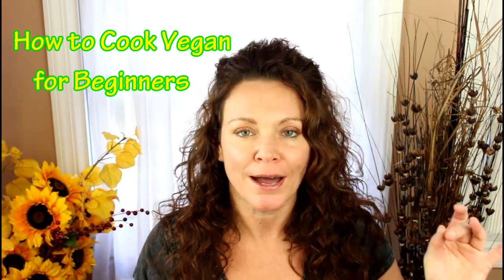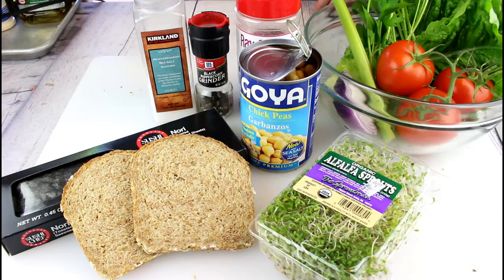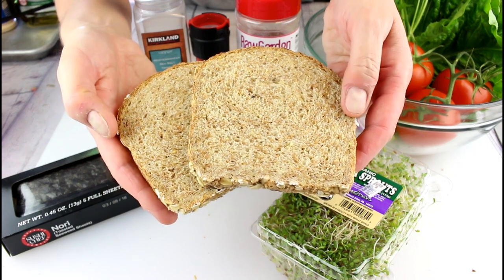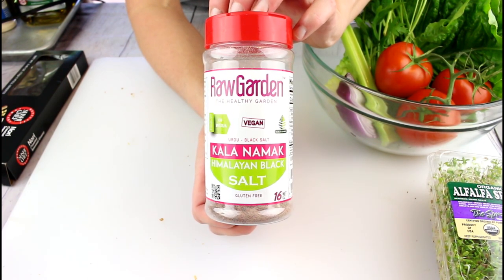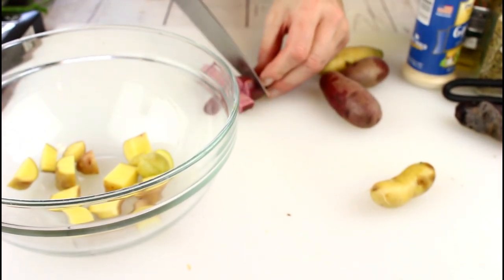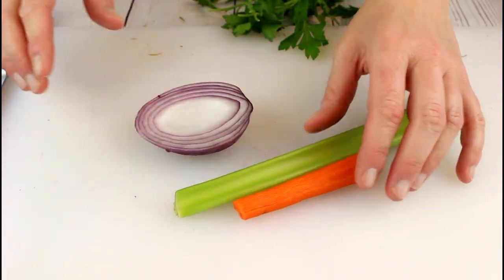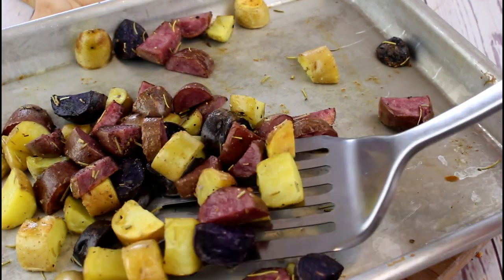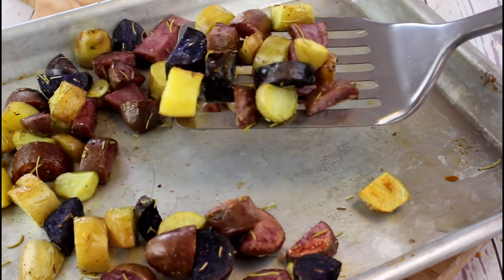Chickpea "Toona" Salad || How to Cook Vegan for beginners with Gretchen's Bakery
Hi! It's me Gretchen from Gretchen's Bakery and I am excited to announce my new series here to youtube called How to Cook Vegan for Beginners! Today I am sharing my chickpea "toona" salad with roasted rosemary potatoes!
I hope you will come along with me as I show you the very same BASIC food and recipes I used when I first started my transition to a Vegan/Plant Based diet.